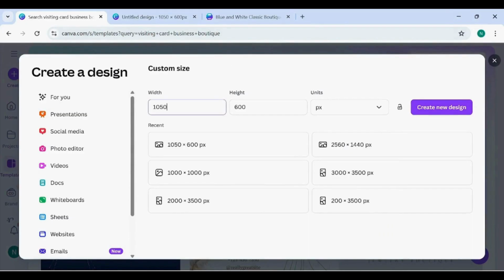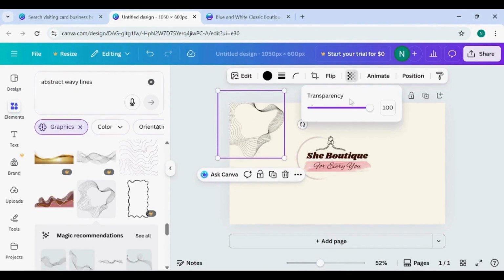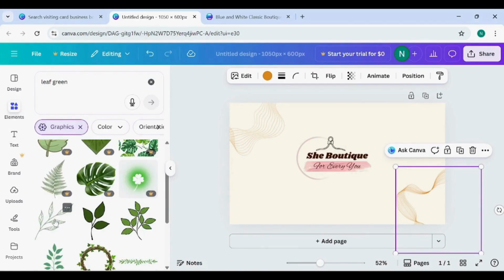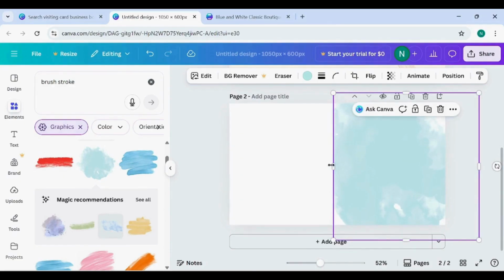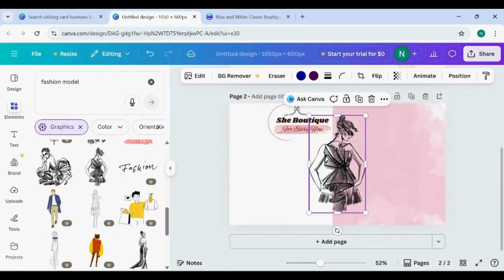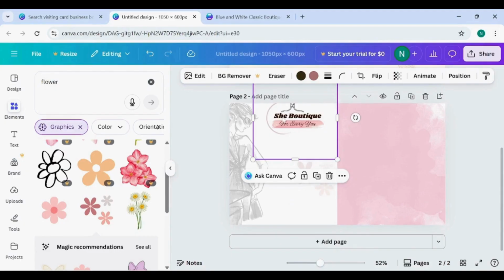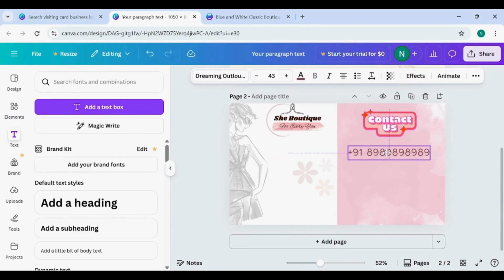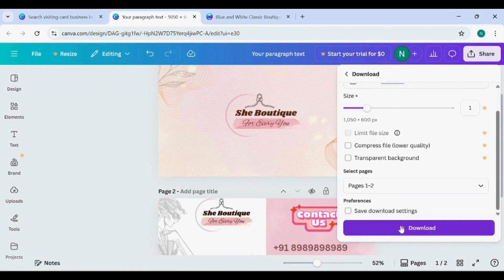Design a Professional Business Card in Canva FREE | Full Tutorial | Branding Series Ep 2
Design a professional business card in Canva (FREE) step by step in this video.
This is Episode 2 of my Business Branding Series, where we build a complete brand from scratch using free Canva tools — no design experience needed.

In this tutorial, you’ll learn:

How to set a clean and professional background

How to upload and place your logo correctly

How to use abstract lines, brush strokes, and elements

How to design front and back business cards

How to download your business card for print or digital use

This video is perfect for:

Beginners

Freelancers

📌 Watch Episode 1 (Logo Design) before this video for better understanding.

👉 Comment if you want a specific design tutorial next